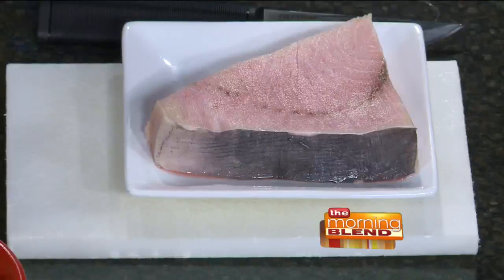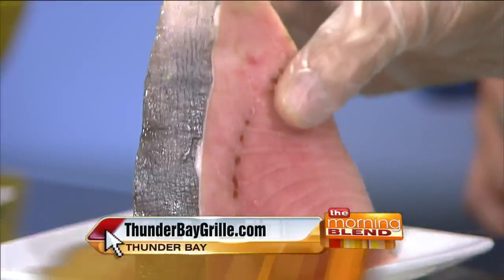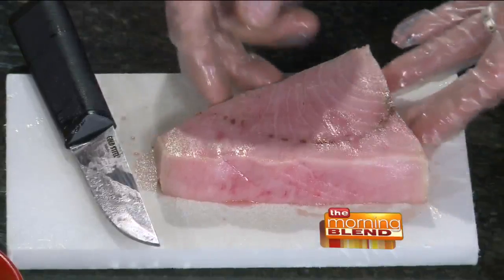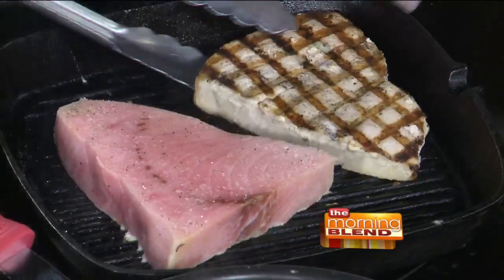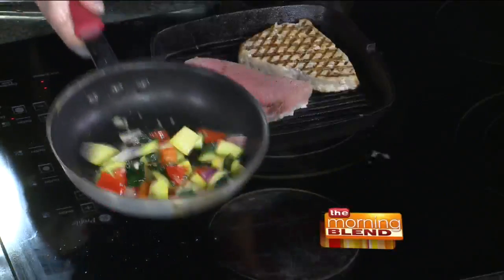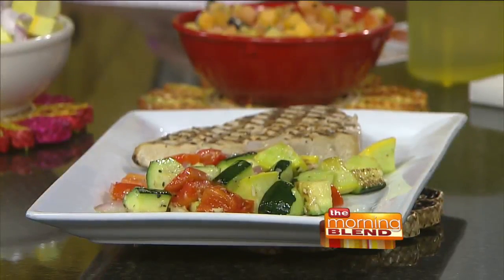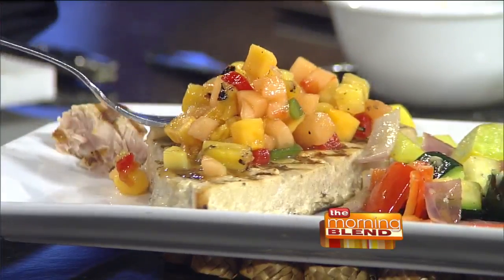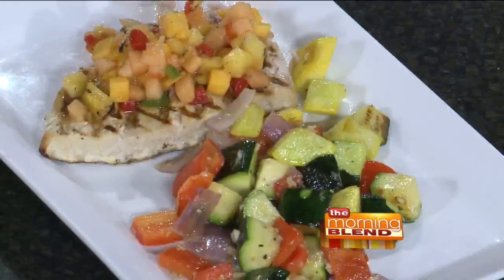A Tasty Seasonal Fish Dish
In the summertime, we want to eat a little bit lighter, but we still want plenty of flavor. Chef Mike Stigler from Thunder Bay Grille has just the thing this morning as he shares their Wood fire grilled Swordfish, with Charred Pineapple Papaya Salsa! It's an 8 oz piece of Atlantic Swordfish, lightly seasoned and grilled, topped with Charred Pineapple Papaya Salsa, and pan roasted vegetables.

Don't forget about Father's Day! On Sunday, June 19 from 10am to 3pm, Thunder Bay's Father's Day brunch will feature